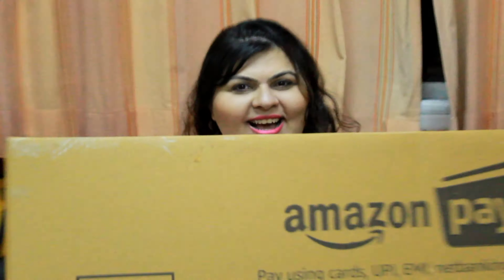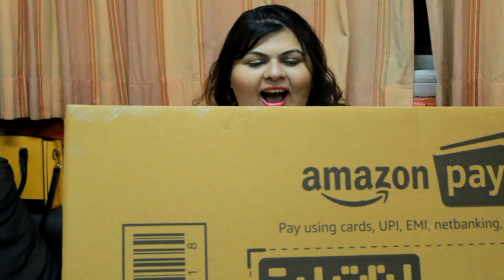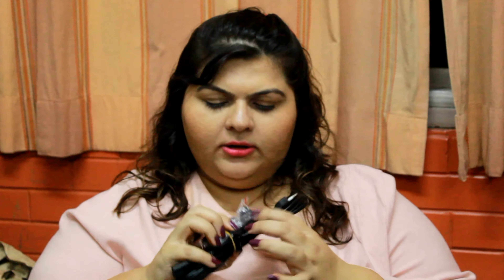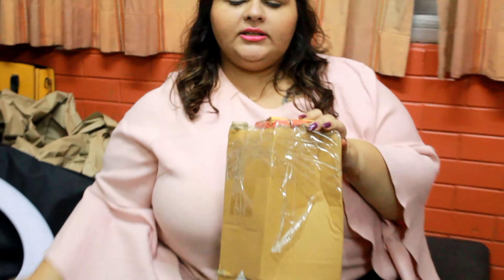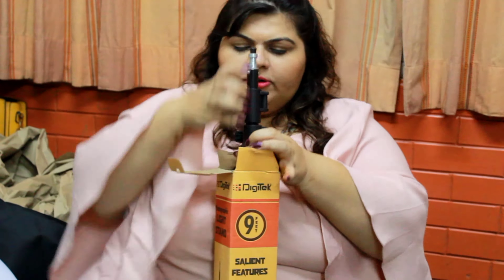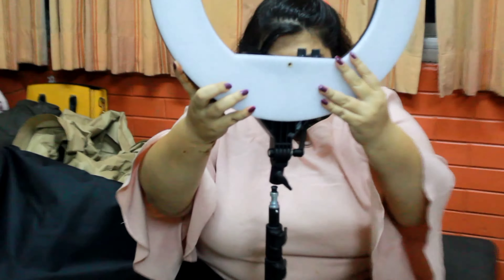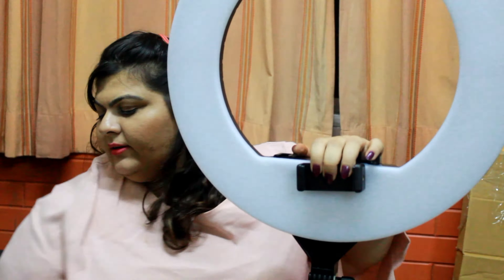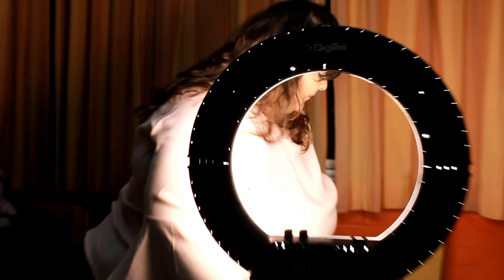Unboxing Ring light | Digitek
Check my latest video of unboxing this wonder equipment.

You can purchase this from Amazon. Link below for both:

Ring light